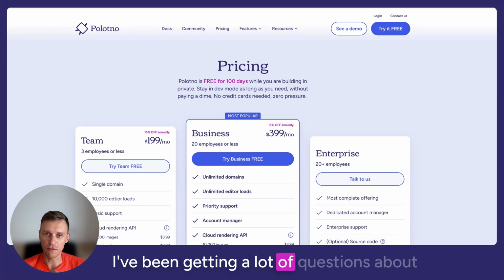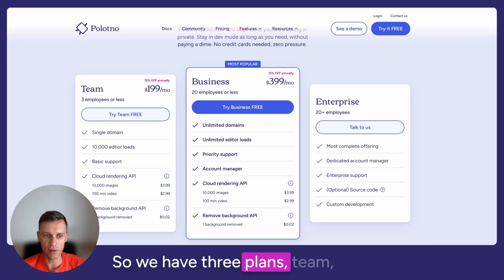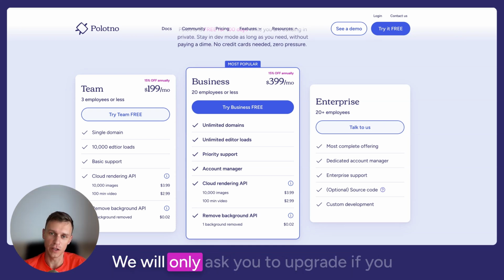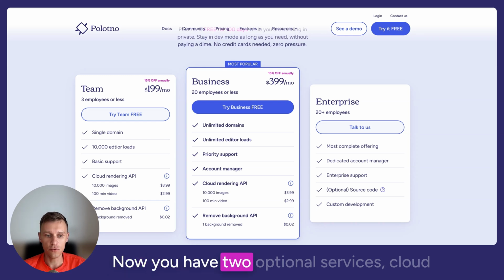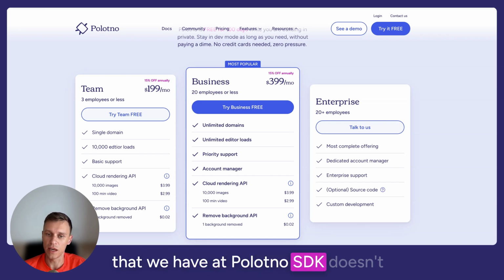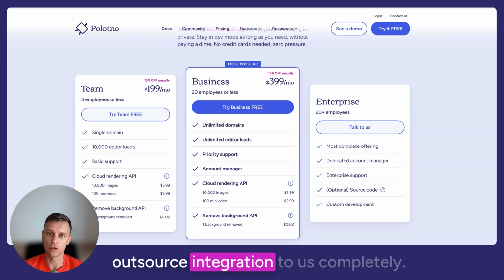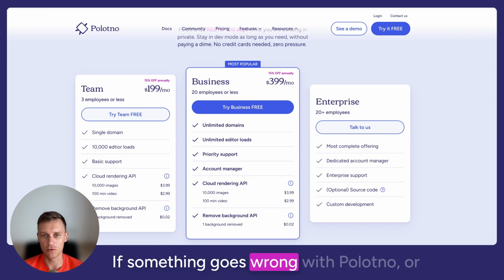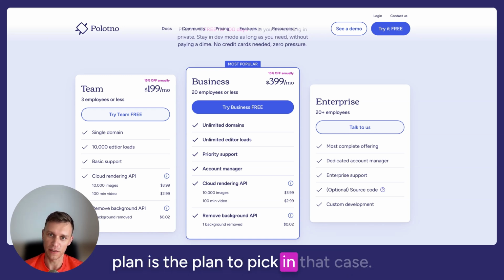05 – What are you really paying for?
Trying to figure out if Polotno SDK is worth it? Or which plan actually fits your setup?

In this video, I break down how our pricing really works – what you get on each plan, where the limits are, and how to avoid wasting time on the wrong tier. I also explain the 100-day trial (yes, it’s real), and how Enterprise is radically different.